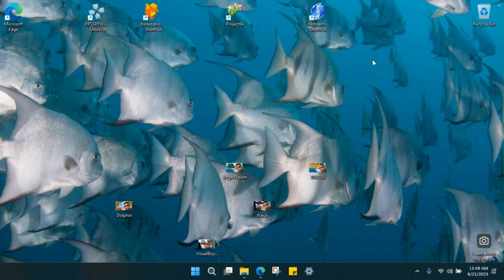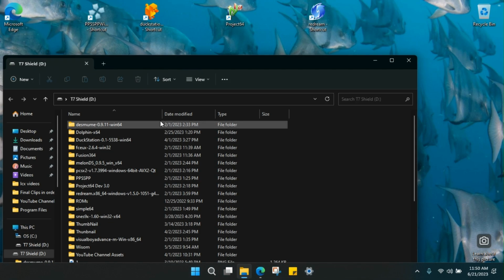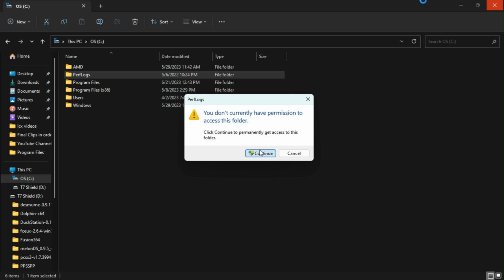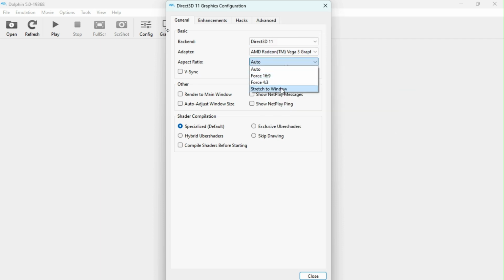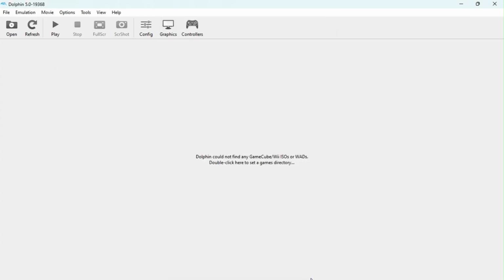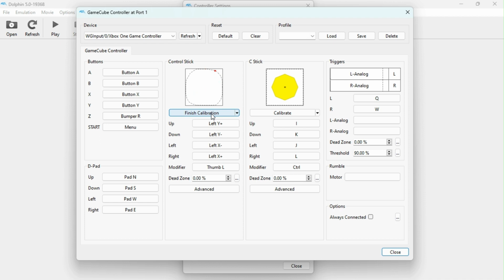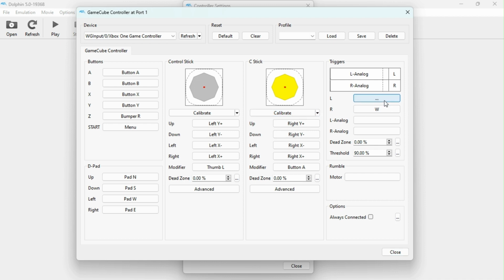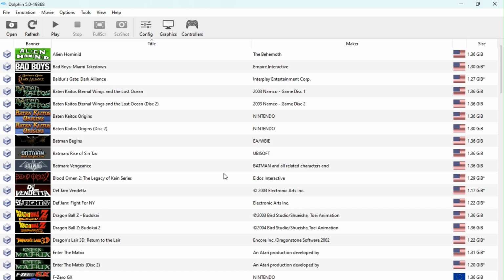Dolphin Tutorial 2023 - How to Emulator Edition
How to guide - to get the Emulator for PPSSPP & its setup